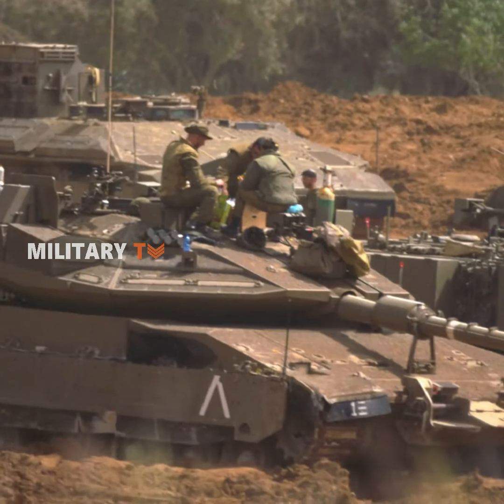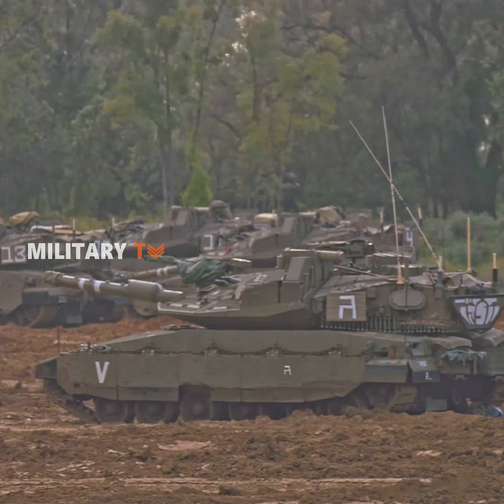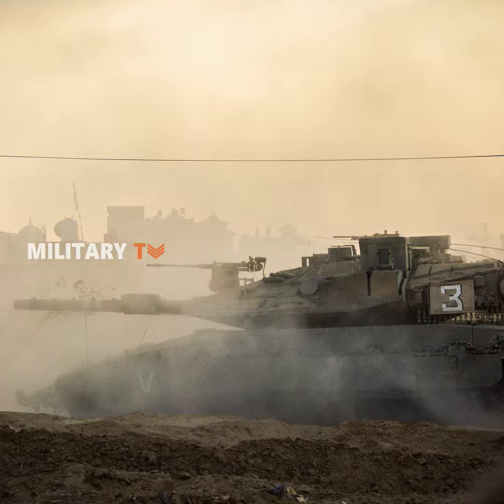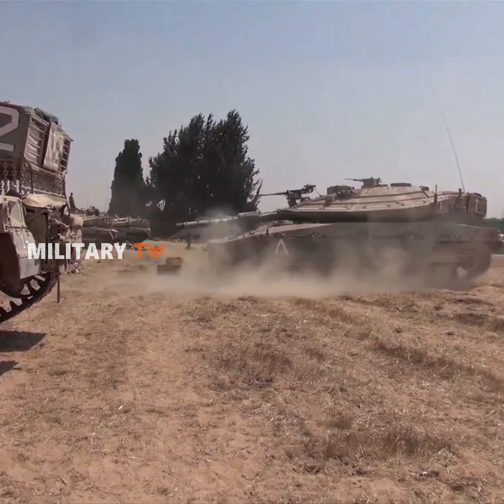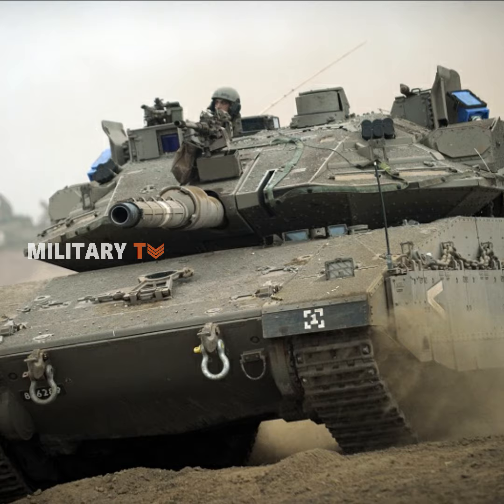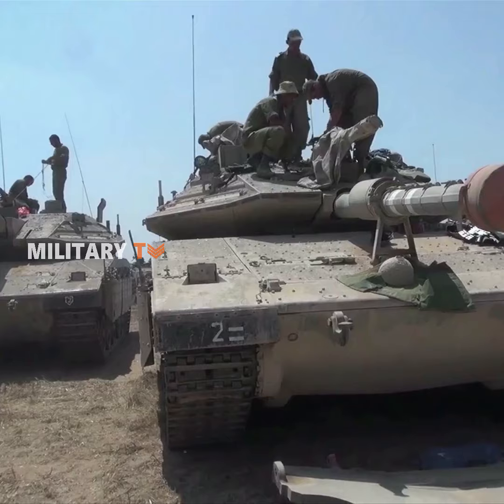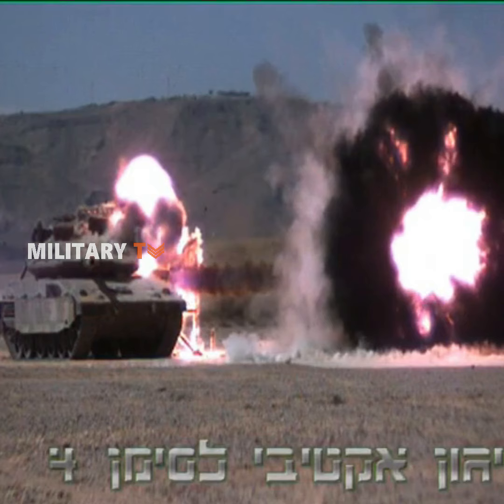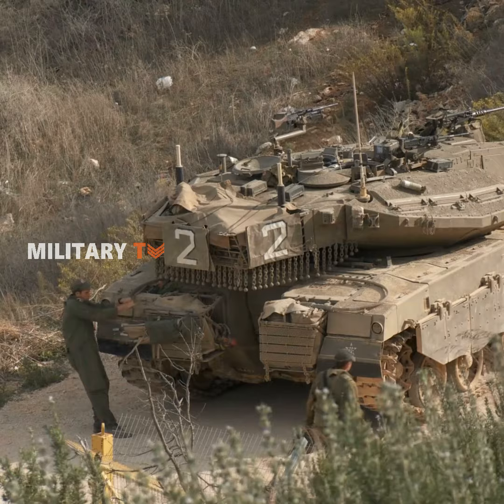Merkava Mk 4 Tank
Merkava Mark IV Tank - merkava tank can take a real beating and keep fighting. It truly is one of the best tanks in the world. The Israeli-built Merkava Mark 4 is the latest iteration of the highly capable Merkava series of tanks. Its name means "Chariot" in Hebrew and the Mk I entered service in 1979. Mark IV's armor is modular and used on all sides of the tank including its top and V-shaped belly. This allows for damaged tanks to be more readily repaired in combat. Like other modern tanks, it comes complete with an Active Protection System to intercept incoming projectiles. It differs from other MBTs by having its engine at the front. Offensively, the Merkava is armed with an Israel -built 120 mm smoothbore gun. To date around 360 have been built with another 300 is on order.